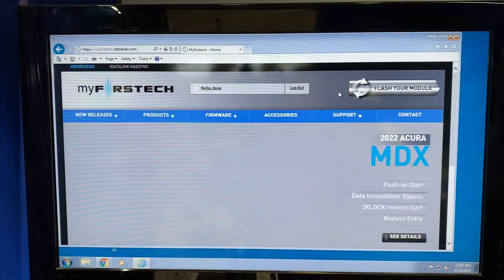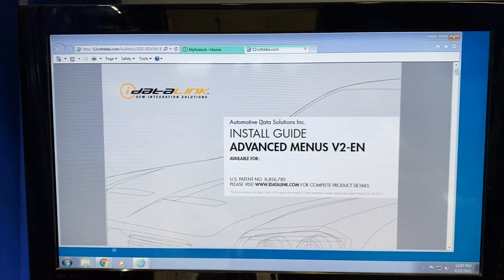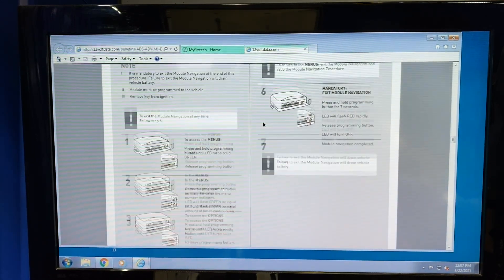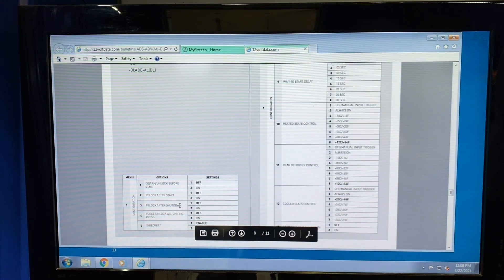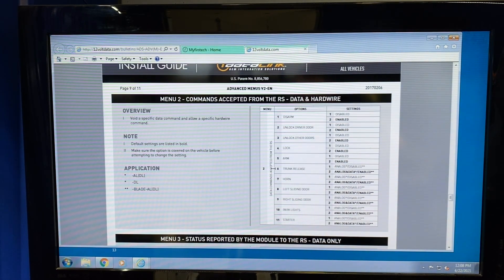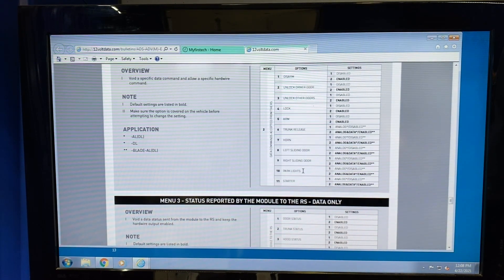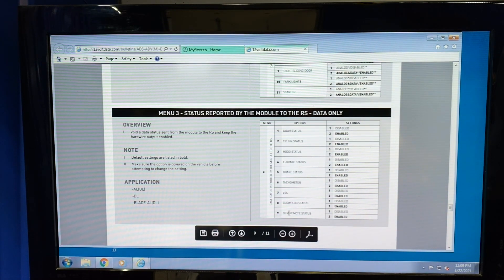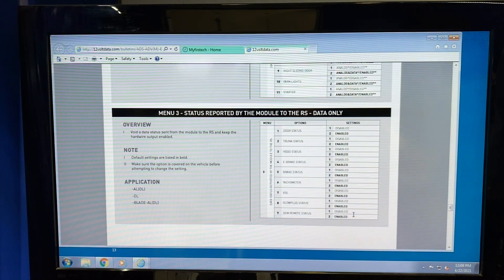BLADE-AL Advanced Menu Features & Navigation | Remote Start Basics & Installation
Jason goes over the advanced menu options (v2) that you can access on the iDatalink In these menus, you can turn on options to customize each BLADE based remote start season.

You can enable features such as "Force Unlock All on First Press" to override driver-priority unlock.